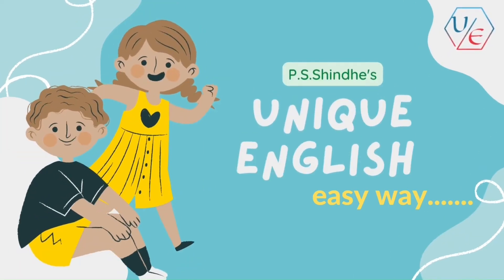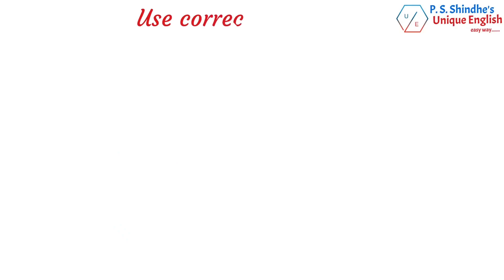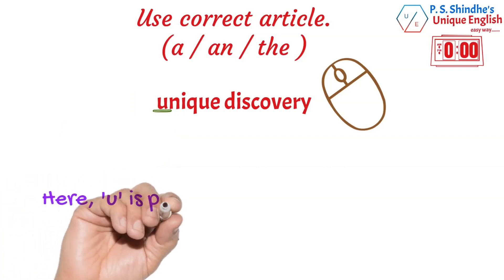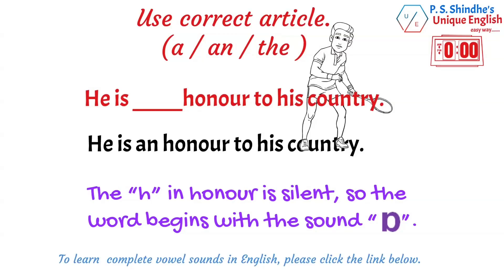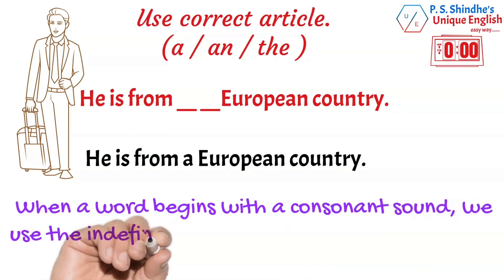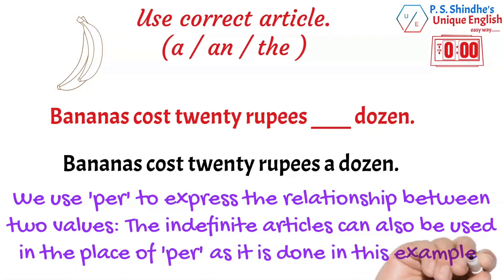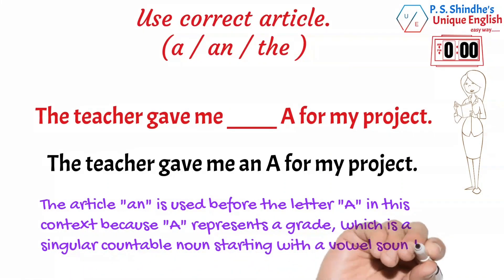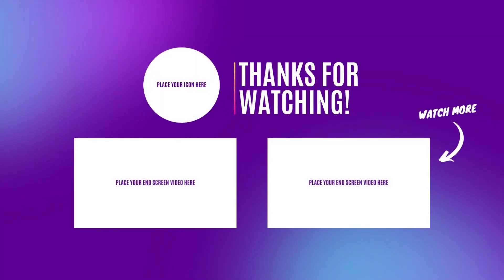The 12 parts of speech: 9. ARTICLES | Articles as separate parts of speech | A / AN / THE articles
Articles are not able to be included in other parts of speech because they do not have the same function as other words. Articles serve the specific purpose of indicating definiteness or indefiniteness, which is not a function of other parts of speech such as nouns, verbs, or adjectives.
One of the unique characteristics of articles is that they are highly context-dependent. The choice of which article to use can depend on various factors such as the speaker's intended meaning, the listener's knowledge of the subject matter, and the sound of the noun being referred to.
Learning how to use articles correctly is important for effective communication in both speech and writing. Incorrect use of articles can lead to confusion or ambiguity in meaning. For example, saying "I saw a dog" implies that the speaker saw one dog, while saying "I saw the dog" implies that the speaker saw a specific dog that they and the listener are both aware of.
In writing, correct use of articles can help to make writing more clear and precise. Articles can also be used to create a specific tone or mood in writing. For example, using the indefinite article "a" can create a more general, informal tone, while using the definite article "the" can create a more specific, formal tone.
In conclusion, learning how to use articles correctly is an important aspect of English language learning. Articles have unique characteristics and usage patterns that are distinct from other parts of speech. Correct use of articles can help to avoid confusion and ambiguity in communication and can make writing more clear and precise. By giving importance to learning articles, learners can improve their communication skills and become more effective in expressing themselves in both speech and writing.
Sharing is caring, so if you know someone who could benefit from this video, please share it with them. Thank you for your support!"
-P S Shindhe (M.A.English)
Kirtinagar Bijapur
Karnataka (India)